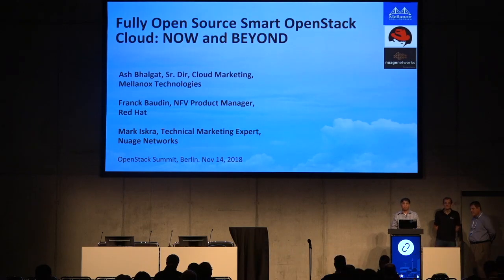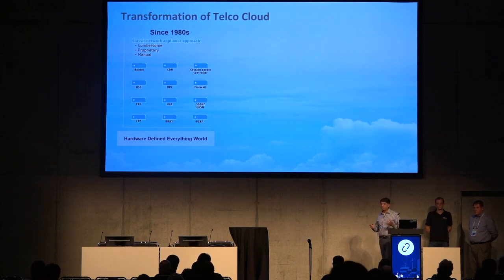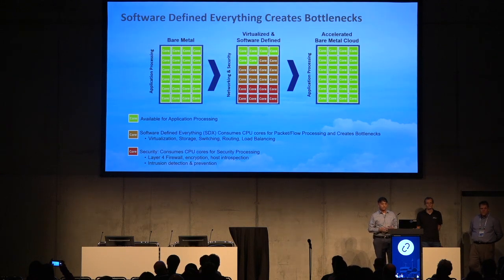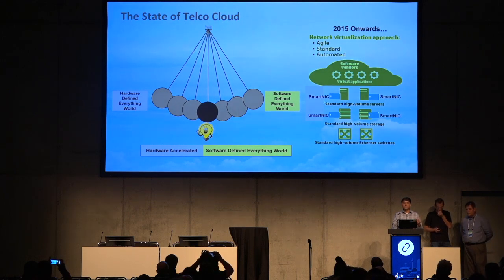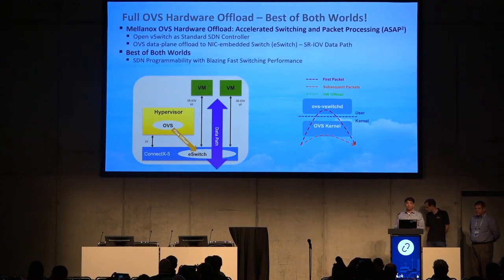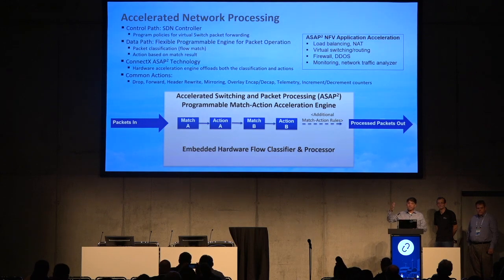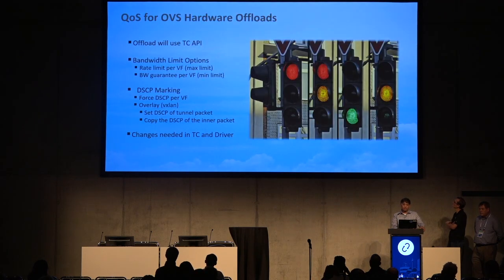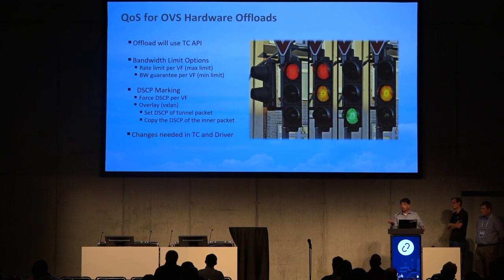Fully Open Source Smart OpenStack Cloud NOW and BEYOND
OVS Hardware offloads to improve the efficiency of a virtualized OpenStack cloud has been presented in the past at various summits. With Queens release, we have achieved a major milestone in delivering Smart offload technology to end users. But can we claim the victory just yet? While the offload engine is alive and kicking now, significant effort is under way to make this technology telco cloud ready.   During this talk, we will recap whats available NOW to configure OVS hardware offloads using